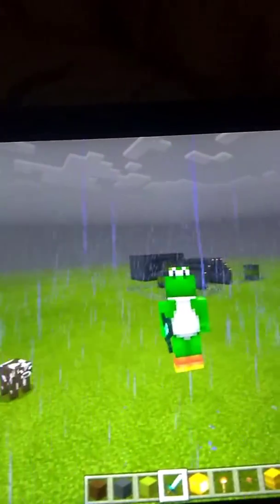Spirit Halloween 2019 theme ideas in Minecraft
This is my first Minecraft video!